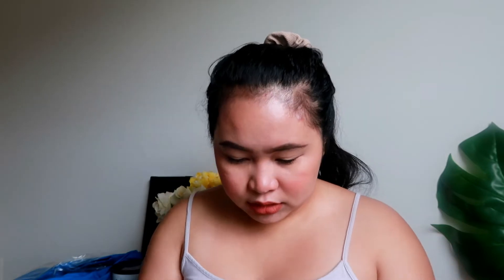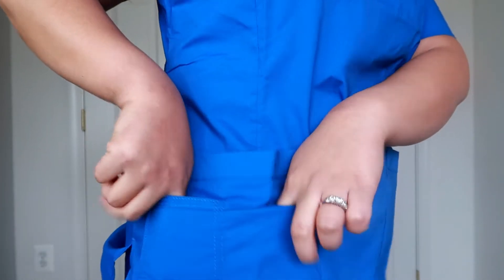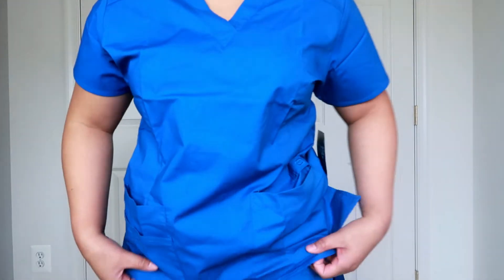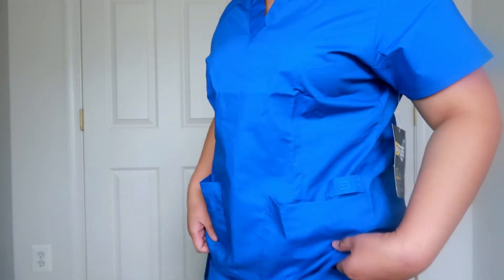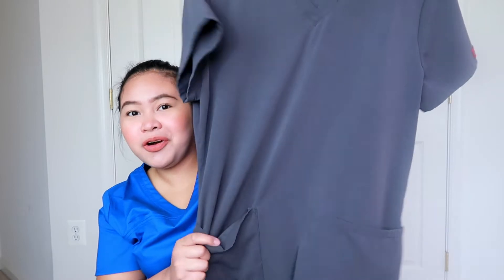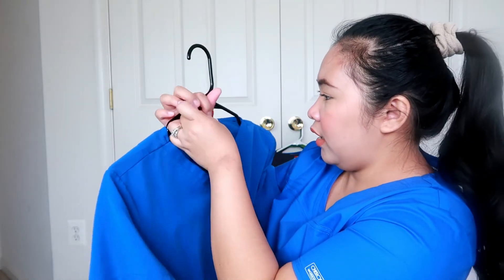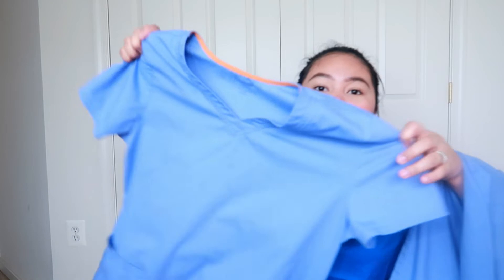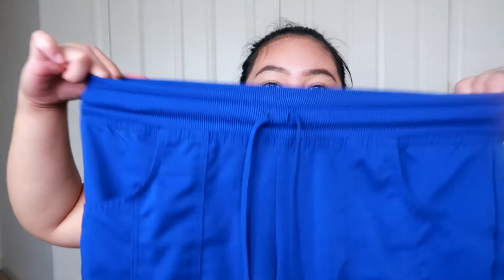SCRUBS TRY-ON HAUL | THE BEST & AFFORDABLE SCRUBS!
•SCRUBS •

•Codes•
Luxury Fashion Rentals - GLENNTAWNEY25
Duvolle - 70ATTENTION

I’m more active on Instagram 🖤

•MOVIE EDITOR•
Filmora Go

Xoxo,
Glenn